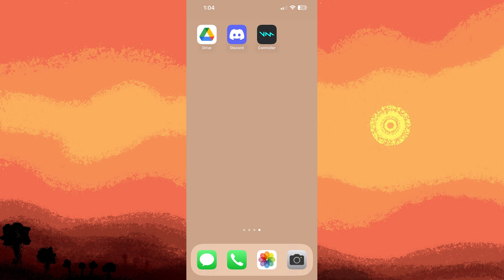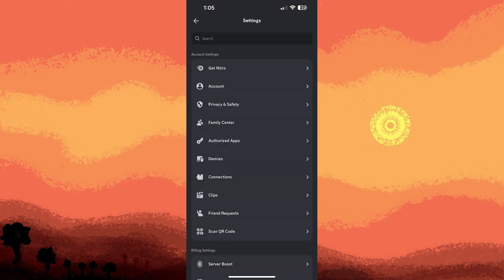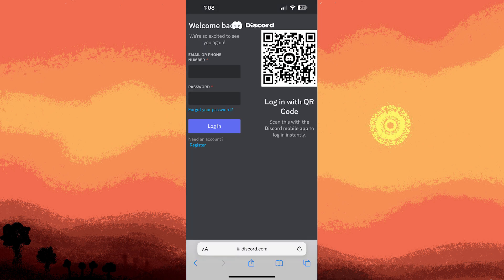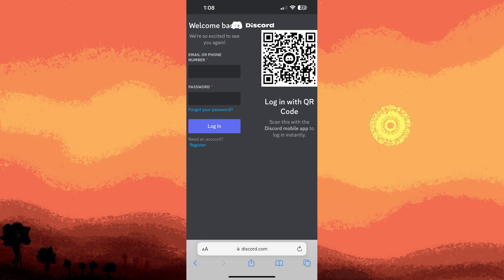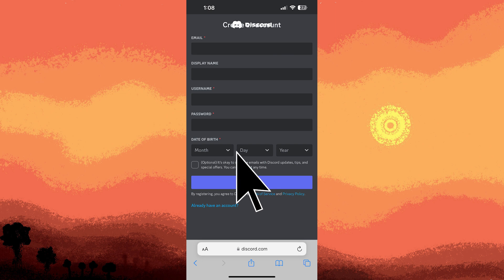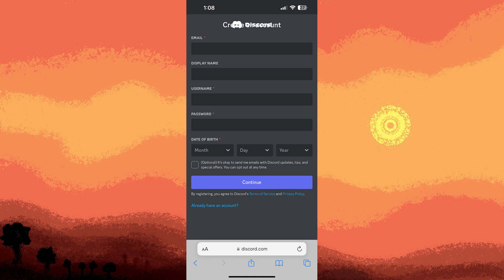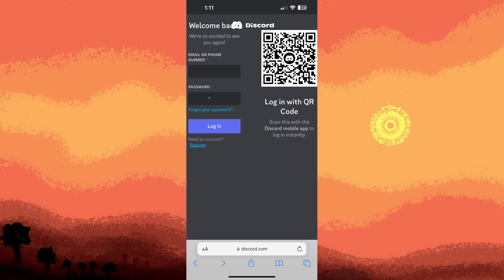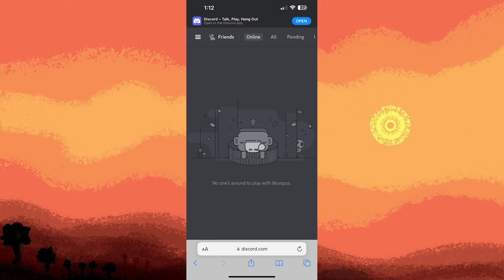How To Make Another Discord Account On iPhone (Quick & Easy)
This video will explain how to make another Discord account on iPhone. You will see how to create the new account and then you can switch back and forth between accounts as needed.